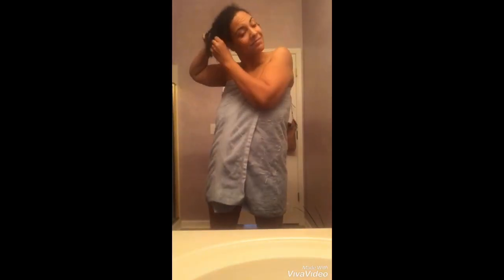OMG I can’t BELIEVE I cut off ALL MY HAIR!!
You can’t be afraid to cut your losses. If the hair is breaking or broken. Fix it! If it can’t be repaired or combed out you must cut! If not you’re only delaying the inevitable.